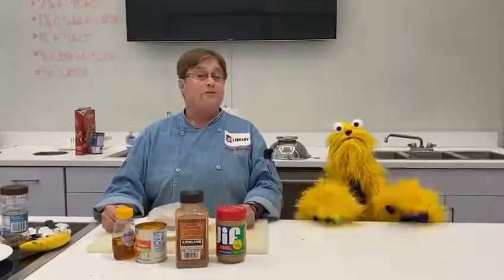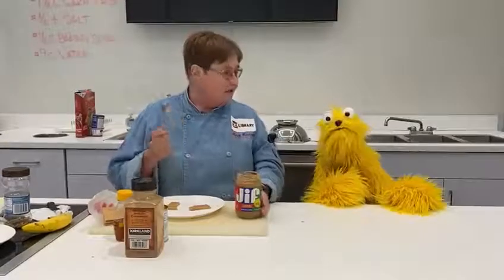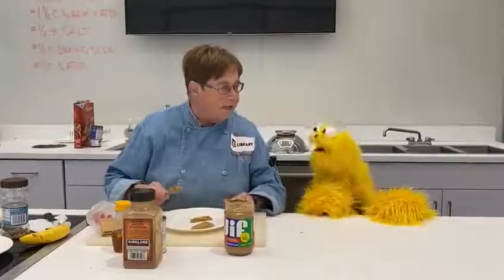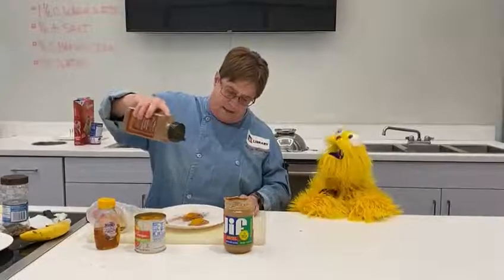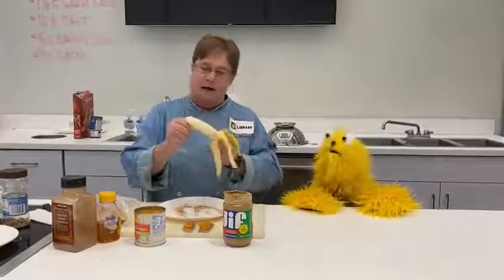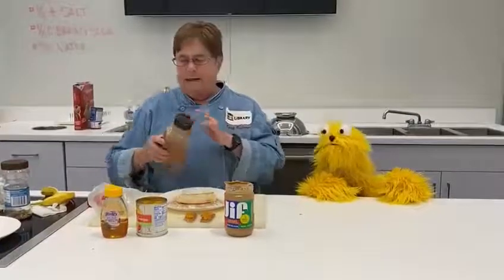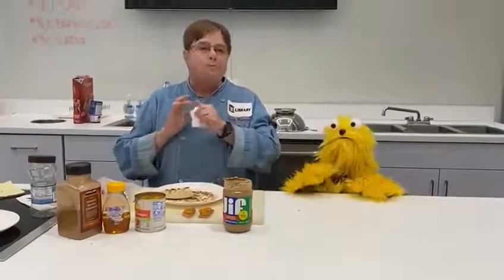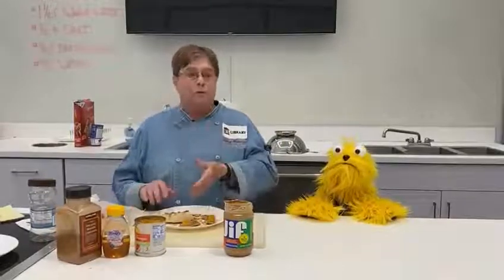Chef Nancy teaches Gorp how to make Graham Cracker Yummies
Chef Nancy and Gorp hang out and make a delicious no-stove snack!